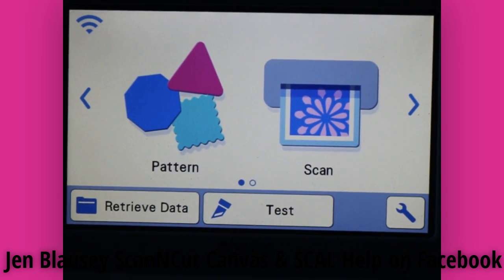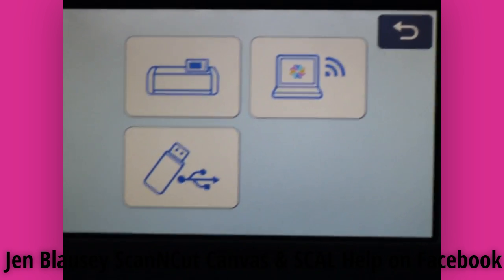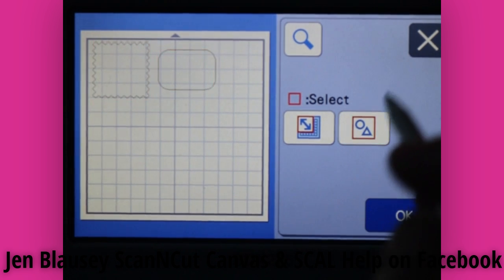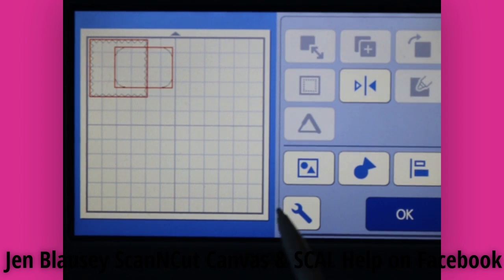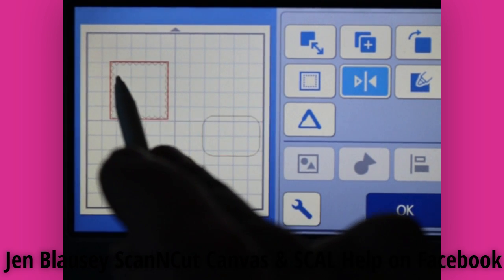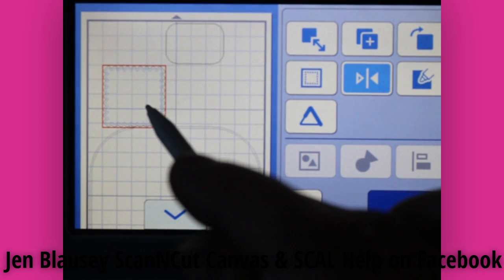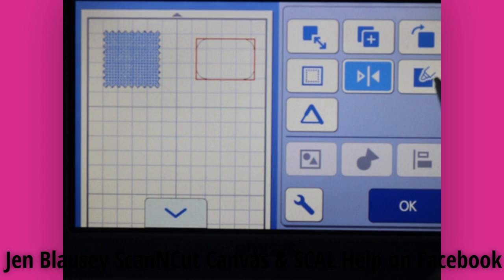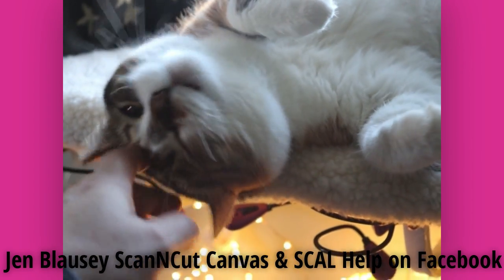QUICK new DX edit functions on machine Brother ScanNCut Jen Blausey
New to the DX? Want to know how to: WELD?
GROUP?
SELECT?
ALIGN? ON MACHINE?
RESIZE. DUPLICATE, SEAM ALLOWANCE, FILL, ADDITONAL LINE, ETC. It is all here, in this quick short video.
This is a YOUtube Channel for anyone that has the ScanNCut, ScanNCut2, SCAL4, Canvas software, or general questions on any of those, based on our Facebook members use and errors encountered.  Please visit our Facebook page for custom tutorials directed to what you would like to see, and for answers to ANY QUESTIONS you may have, The link is

Please note, any files or images containing swear words or foul language is not meant to offend, or even meant to be noticed, or even part of the video.  I do try to warn, BUT I do videos as the situation arises. I am not funded by anyone, and I do not and will NOT waste. No one pays me to educate, I do it all out of my own pocket. So, if someone orders a foul Tshirt and I have a HTV video to do, sorry, but it may make it onto video. But I do try not to have that present.  Thank you, and try to look past it, it is not the words, but the technique that is important anyhow. Thank you.